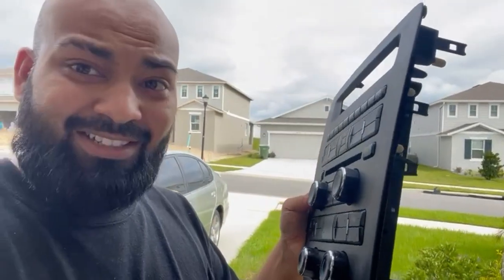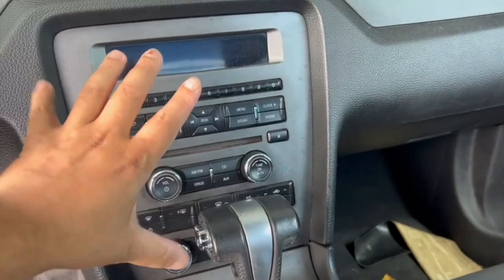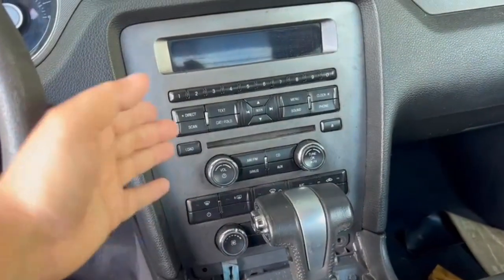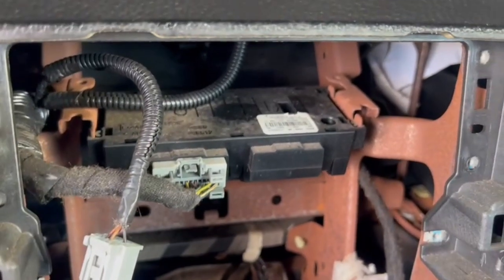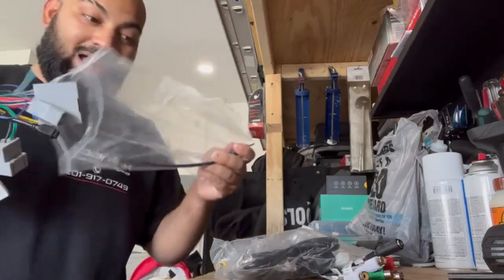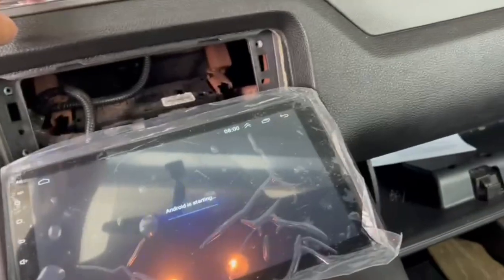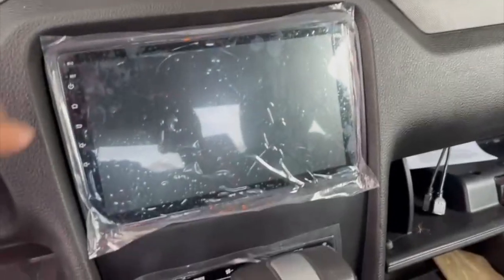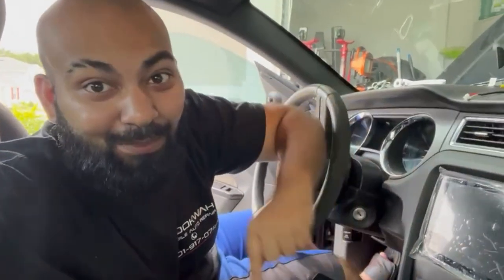The Expert's Guide to 2011 mustang radio install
touch screen radio( one that I have)
touch screen radio (Tesla style)
plastic trim remover
dewalt tool set

The Expert's Guide to 2011 mustang radio install. today we install a brand new radio in my 2011 mustang, this radio is super cool and definitely makes driving this alot more fun.